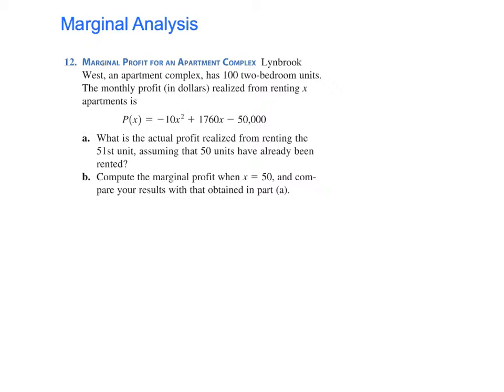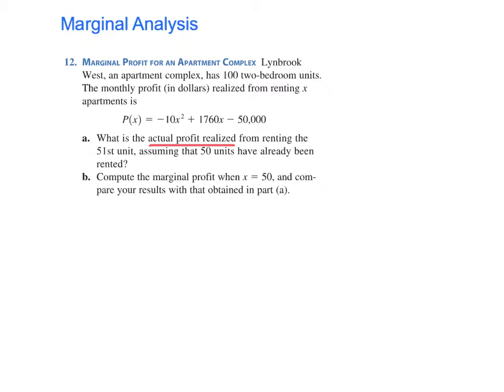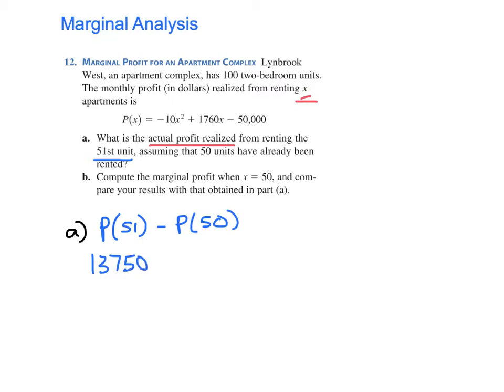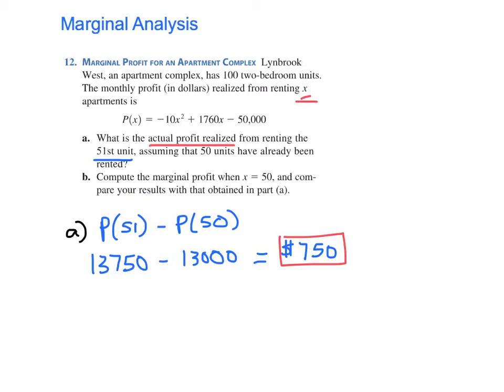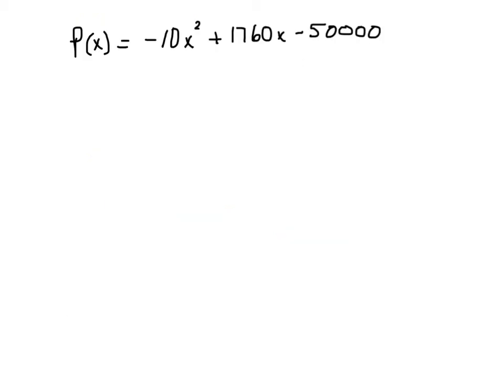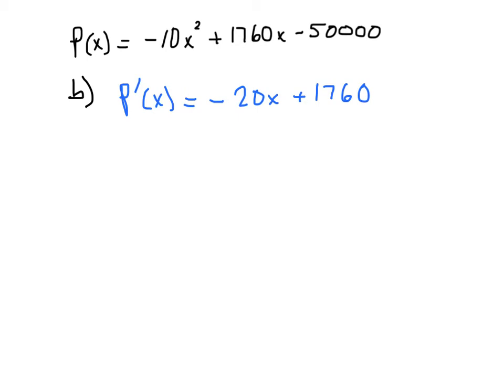Marginal Profit (p. 211 #12)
Example of computing actual profit realized and also marginal profit using the derivative.